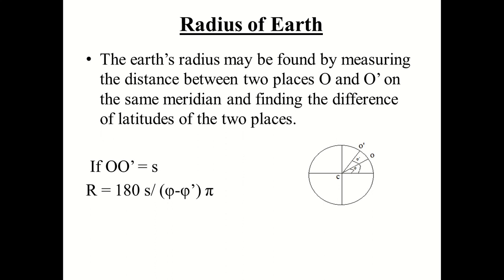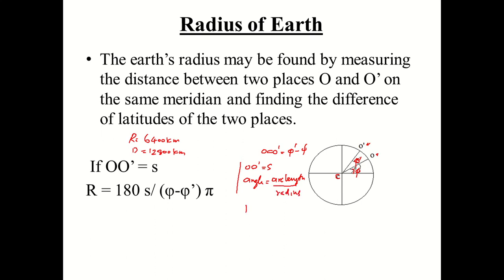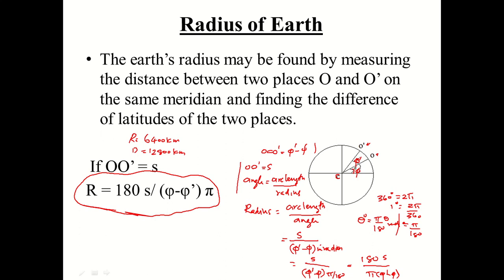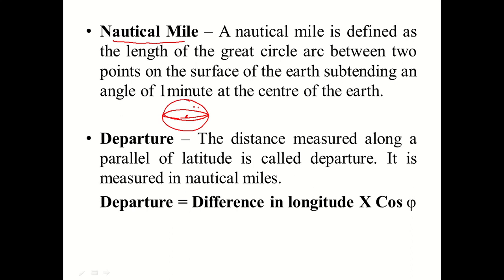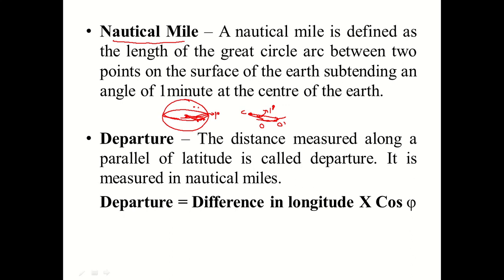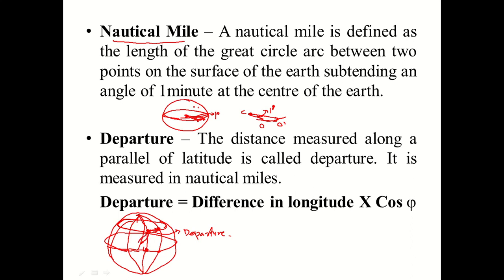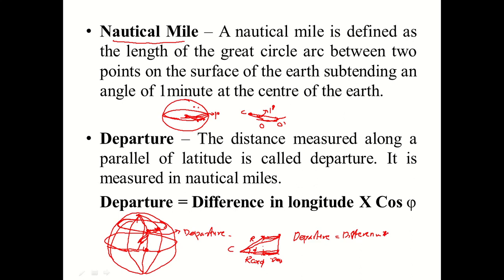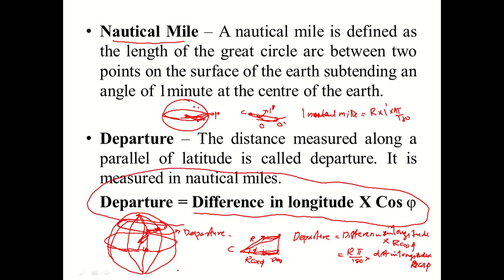2 3 Radius of Earth